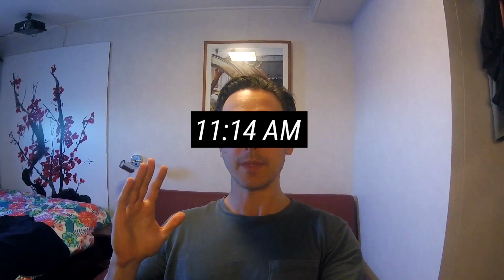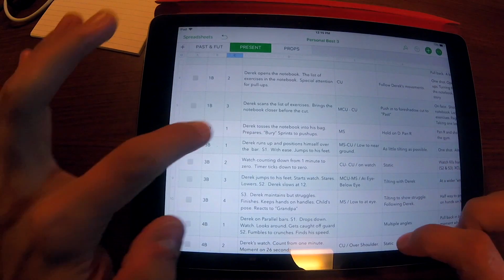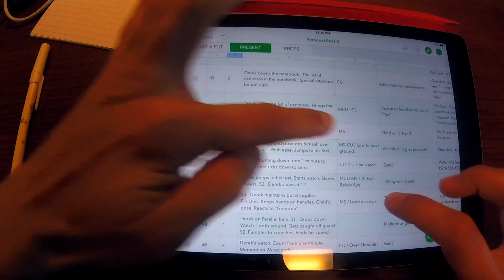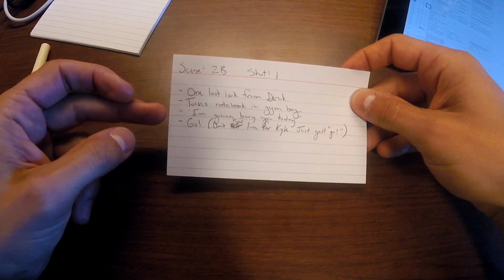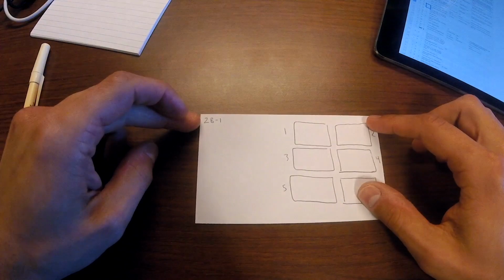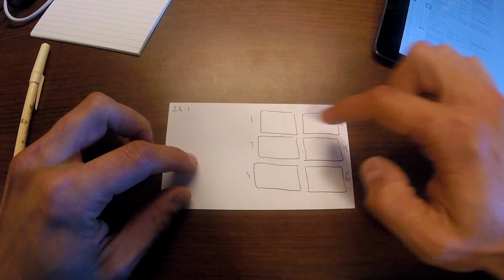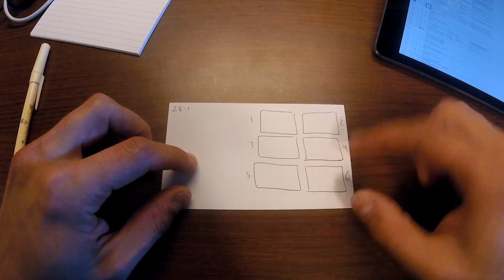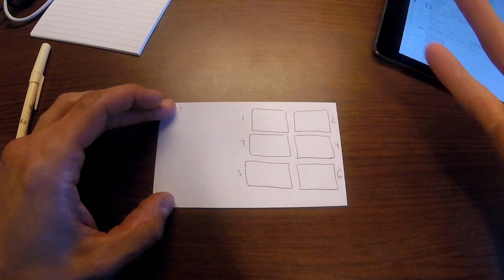The UNIQUE Method I Used To Storyboard My Short Film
The short film I'm developing is KINETIC, and proper storyboarding helps me bring my ideas from my mind to the page.

0:00 - Intro
0:19 - My storyboarding process
1:01 - Cinema is a language
1:54 - Storyboarding a shot
3:27 - Symbolism in film images
5:46 - Hard work is best

may we be the best that we can be.